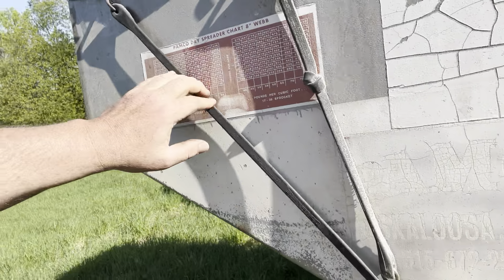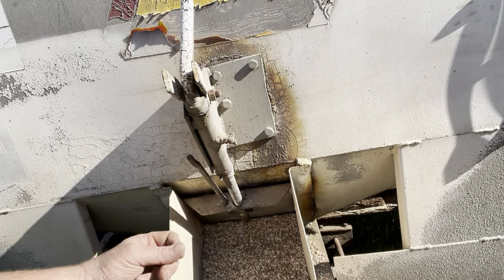Fertilizer To Hay Fields Done!!!